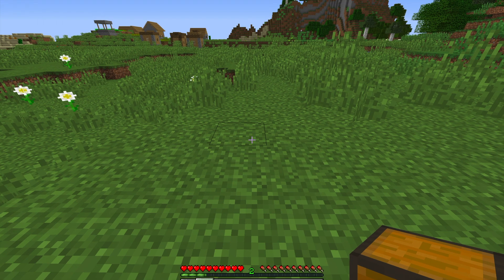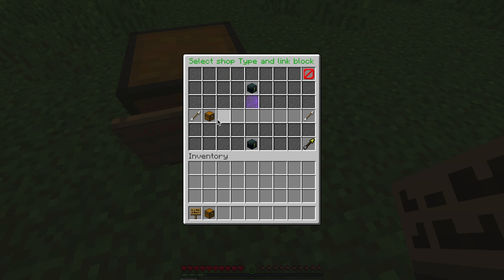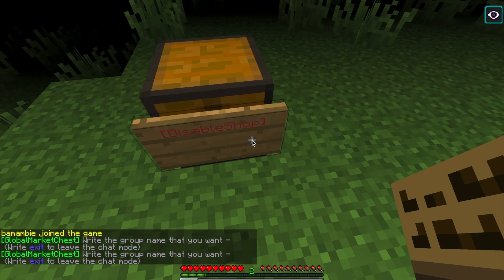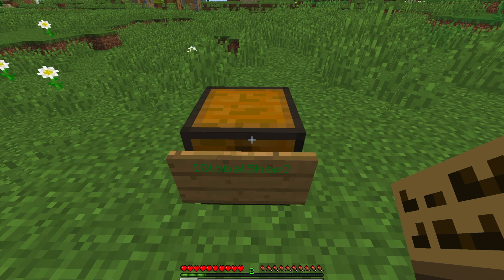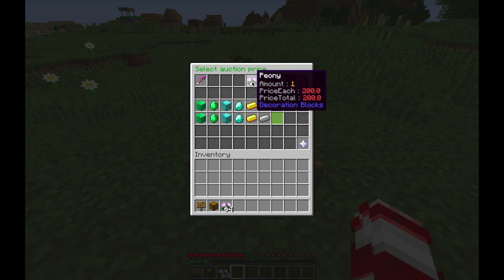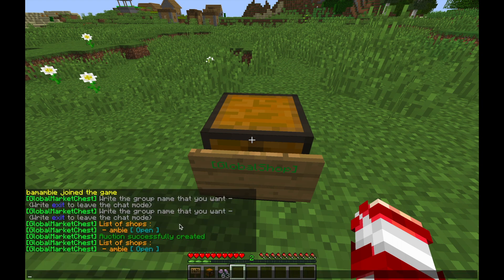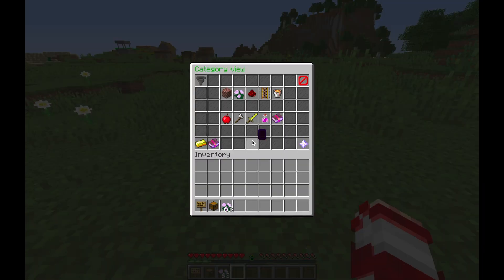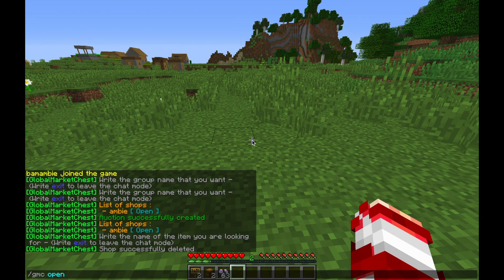Economy plugin: Globalmarketchest Tutorial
This tutorial is for the people of my server, so I only go over the commands available to them. I have stage fright so that is why I sound so nervous :)) Enjoy.

Okay, the video cut off the bottom. The commands are:
/gmc list
/gmc open [shopname]